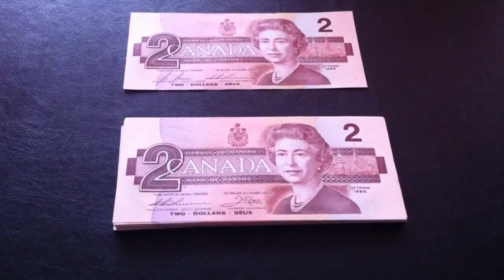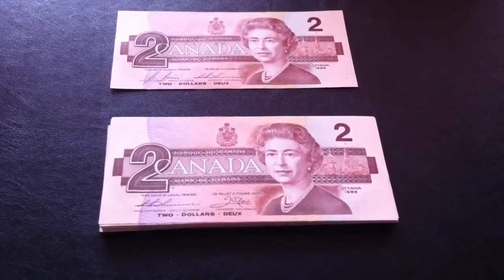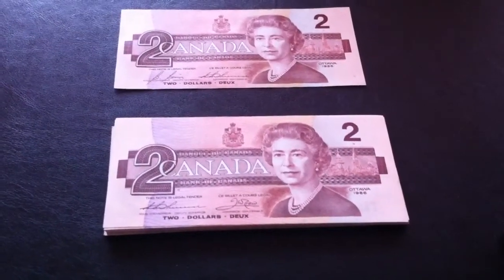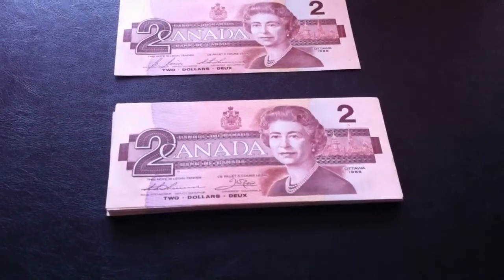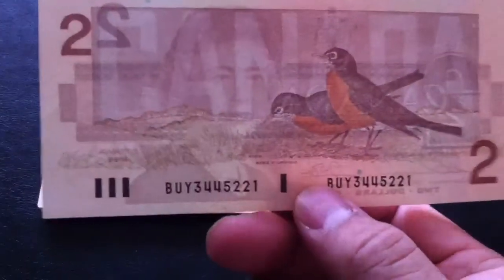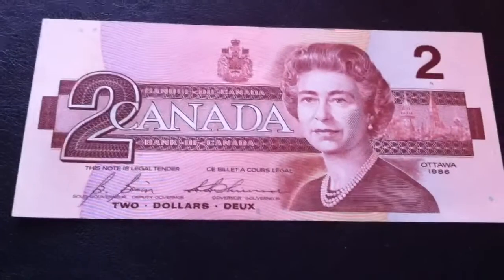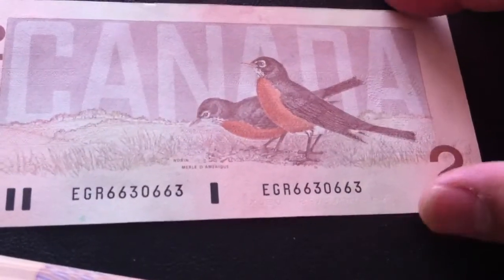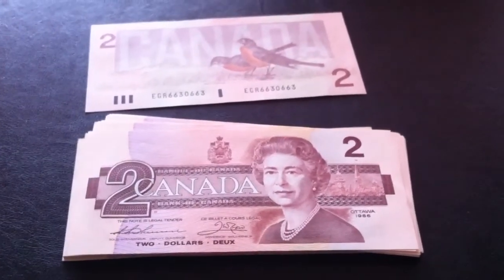Coinpicker's Bank Teller Find #22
Hi YouTube! Got another call from the Head Teller.

Send to:

Coinpicker
Canada